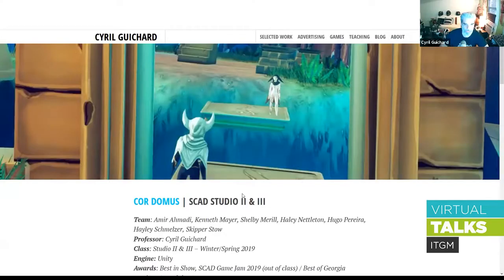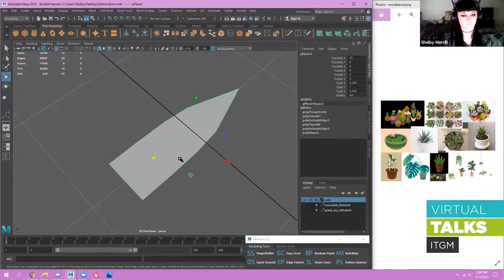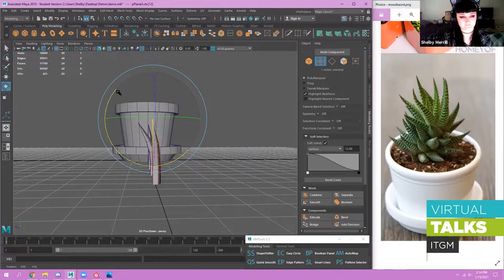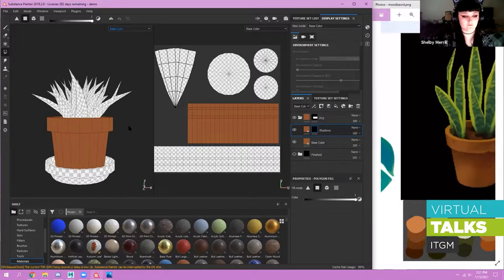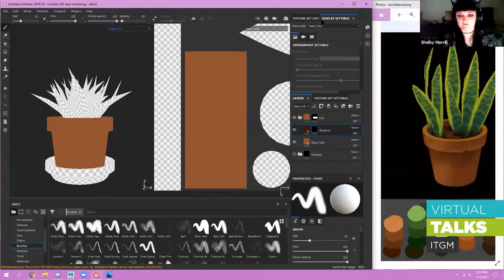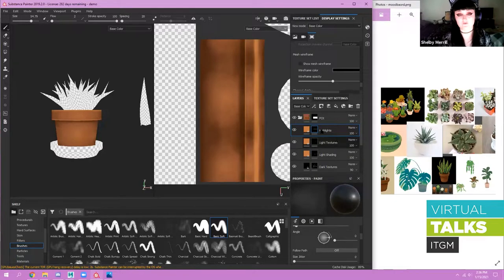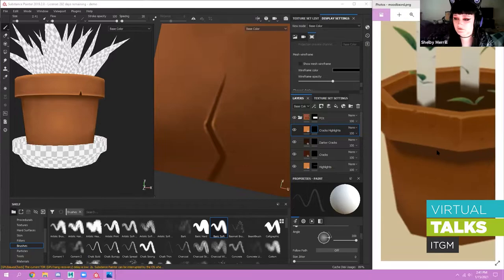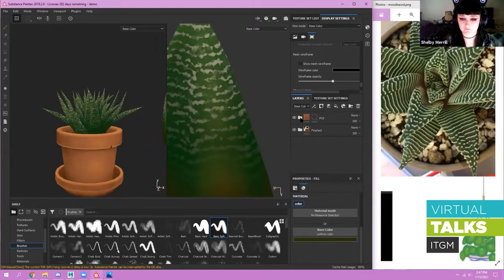virtualTalks - Shelby Merrill - Stylized Assets creation demo